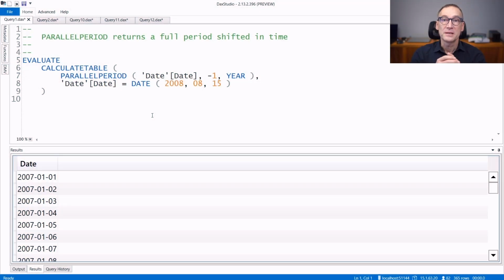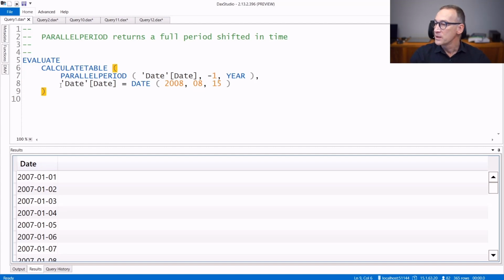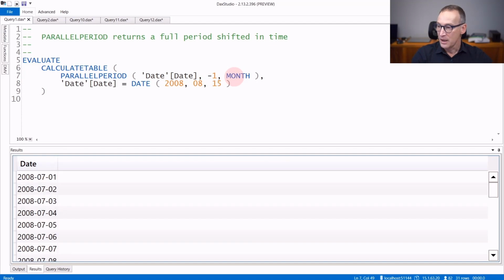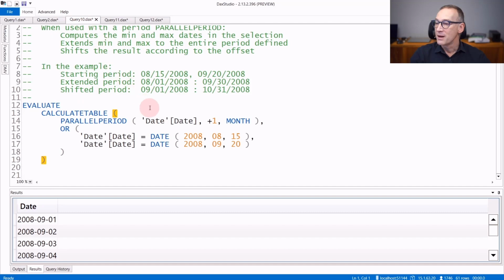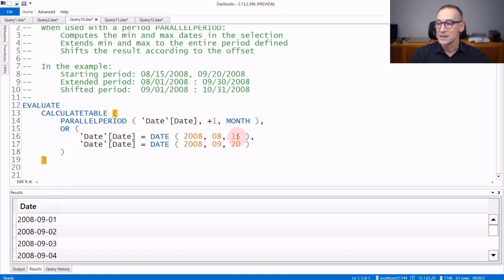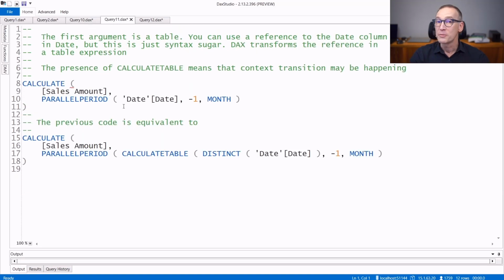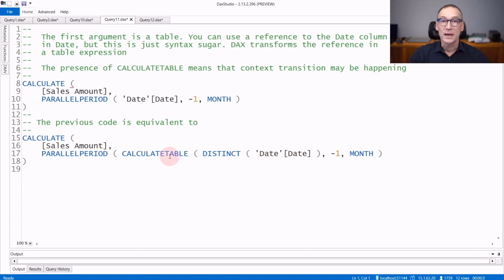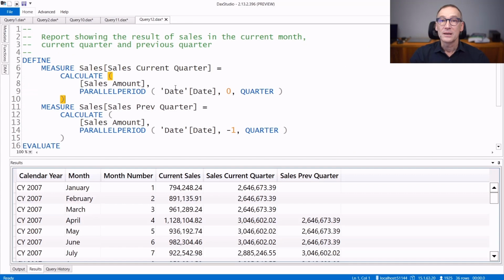PARALLELPERIOD - DAX Guide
PARALLELPERIOD: Returns a parallel period of dates by the given set of dates and a specified interval.